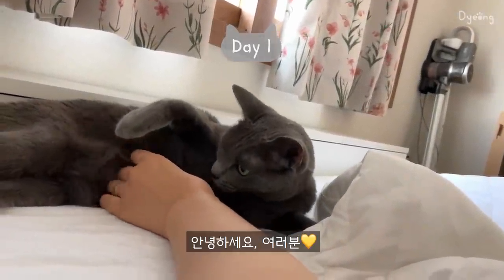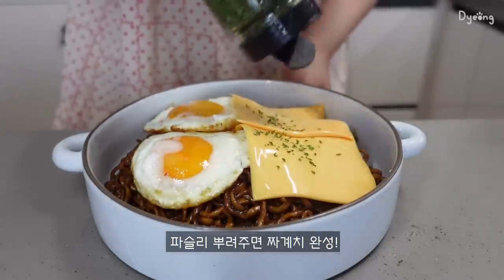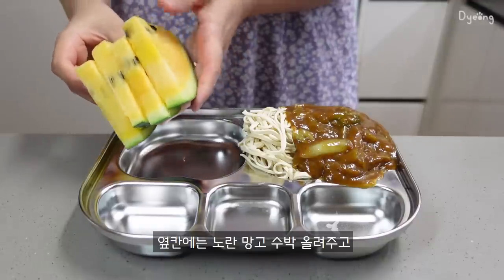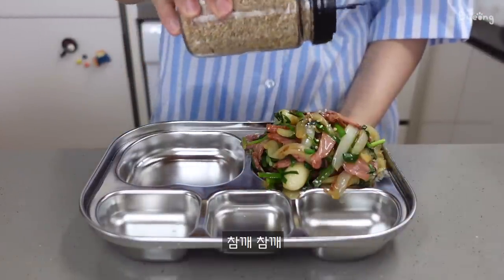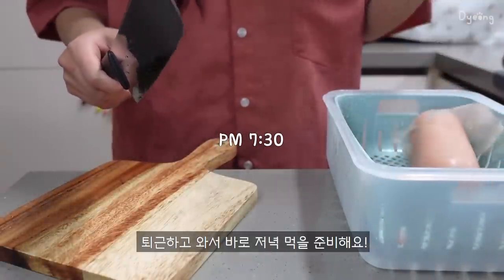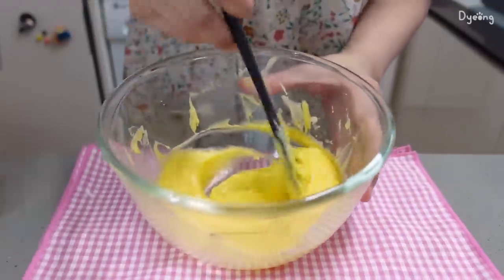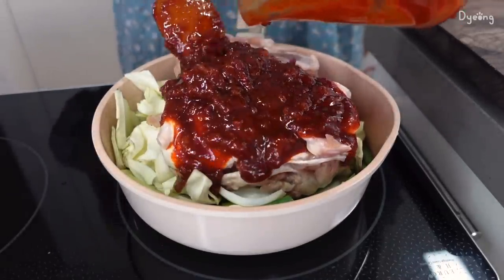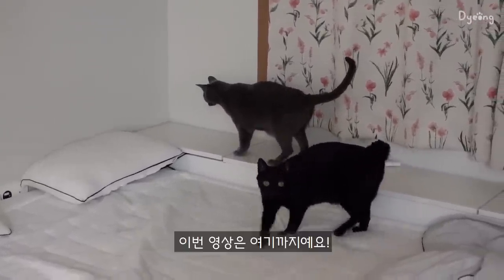ENG) 치즈 듬뿍 닭갈비 해먹고🧀 초코칩 쿠키 대량 생산하기, 오이 소박이 담그는 자취생 일상🥒ㅣ다이어트 식판, 짜계치, 묵은지 참치김밥, 치즈쿠키, 훈제오리볶음, 카레두부면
[영상 속 정보]
칼 - 도루코 야채칼 165mm
도마 - 샌드박스에서 제작해주신 선물
프라이팬 - 네오플램(흰색,분홍색) , 로벤탈 아보카도(녹색)
하얀뚝배기 - 자주
밥솥 - 쿠첸 121 6인용
곤약쌀 - 쿠팡 글로델 밥알모양 곤약
에어프라이어 - 422
오븐 - 럭셀 전기오븐 46L 모델명 HX-4601RCL
미니 뚝배기 - (인덕션 전용X) 다이소
가마솥 - 키친아트 인덕션 가마솥 20cm
계란찜기 - 위즈웰
양념통 - (티몬) 유엔엠 양념통 (품절)
새우 - 비비수산 특대
냉동 밥 용기 - 쿠팡 씨밀렉스 용기 260ml
피클, 단무지 큰 유리병 - 이케아
와플팬 - LSK 팔각형 와플팬 검색
은색 플레이트 - 빠에야팬 검색
반반냄비 - 네이버쇼핑 쿡뱅크 26cm
그리들 - 아리수 캠핑 그리들
분홍색 핸디블렌더 - 라쿠진
샌드위치 랩 - 글래드 매직랩 30cm 일반형
미니 전기불판 - 도무스 낭만그릴
야채 보관통 - 제오닉 용기 2700ml
사각 흰색 프라이팬 - 모던하우스) 블랑미니 세라믹코팅 계란말이/토스트팬15cm
흰색 에그팬 - 오늘의집) 트루쿡 2구에그팬
불닭소스 - 자이언트 불닭소스(카톡 선물하기 구매)
치킨텐더 - 마니커에프앤지 케이준 치킨텐더(쿠팡)
체리원액 - 런던브릭스
라벨프린터기 - 라벨프린터 D11 검색
버터색 수납장 - 체나레 버터 수납장
수납장 위 거울 - 오늘의집) 아리아퍼니쳐 엔틱 화이트 벽거울
무선 키보드 - 라이프썸 미니 LFS-HA43 레몬타르트
라면 수납장 - 아이리스 모던 도어형 공간박스
자전거 - 삼천리 자전거 에스라인 4 네오 라이트핑크

[👚정보]
울랄라 - 앤의 노래 반팔 투피스 크림
보라색 꽃 원피스 - 지인 선물이라 정보가 없어요😥
하늘색 스트라이프 잠옷 - DENDRUM 덴드롬 (제품 무료 제공)
다홍색 반팔 셔츠 - 오프라인(정보 없음)
라포즈 - 꽃만발 스퀘어넥 파자마 베이지플라워
울랄라 - 타이니 7부 원피스 블루

✔누락된 제품들의 정보는 DM, 댓글로 물어봐 주시면 최대한 답변해드릴게요😊